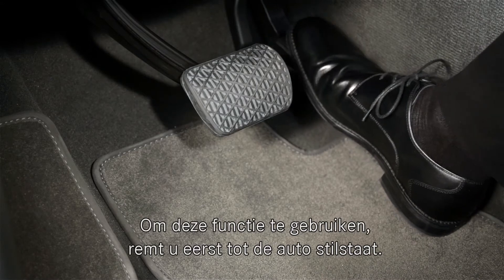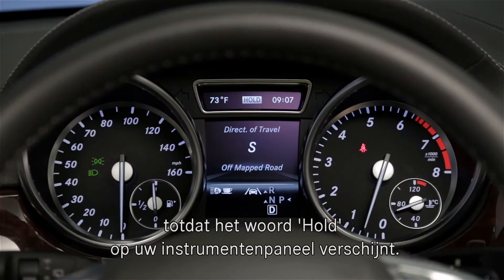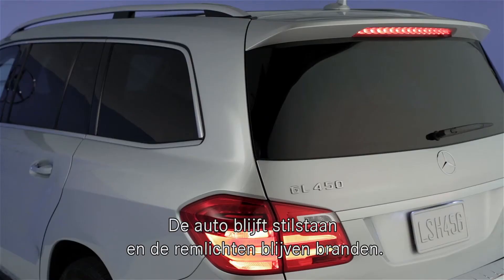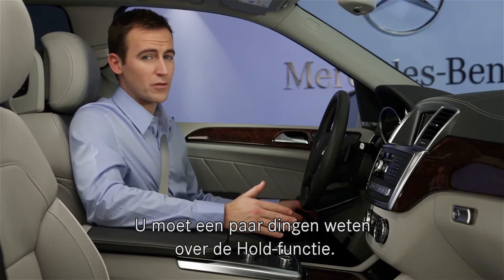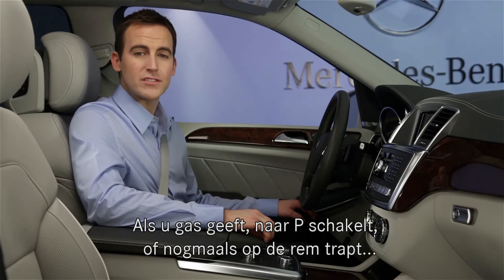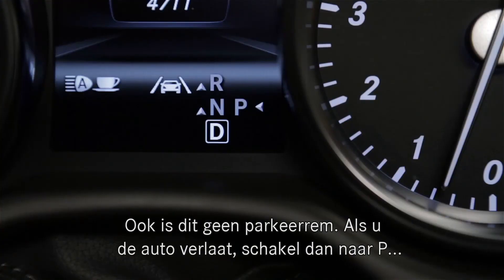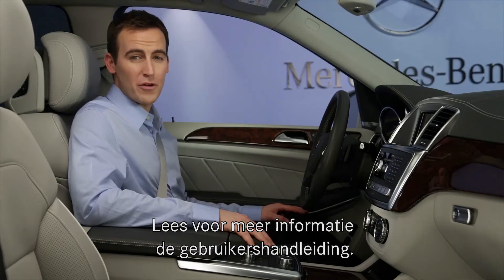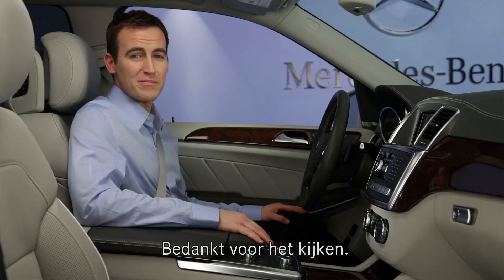Hoe werkt de HOLD-functie?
De HOLD-functie van de rem kan voorkomen dat de auto voor een rood verkeerslicht of in stop-and-go-verkeer ongewild wegrolt – daarvoor hoef je alleen maar het rempedaal te bedienen. Hoe dat precies werkt, zie je in deze instructievideo van Mercedes-Benz.